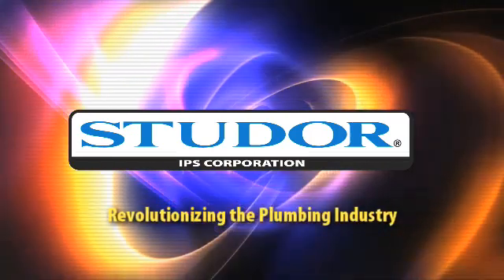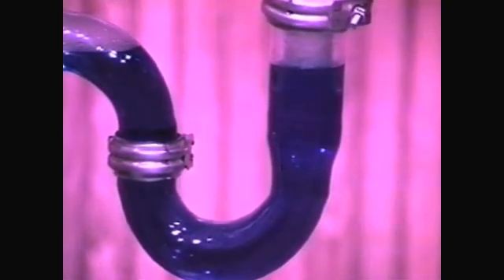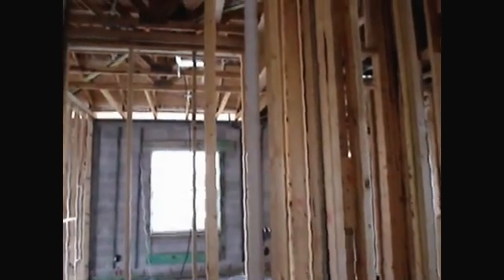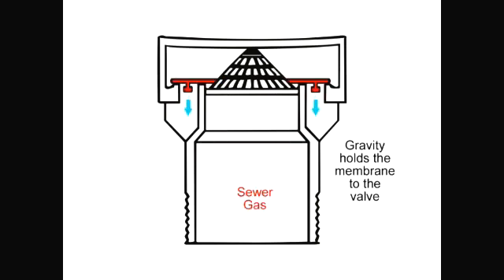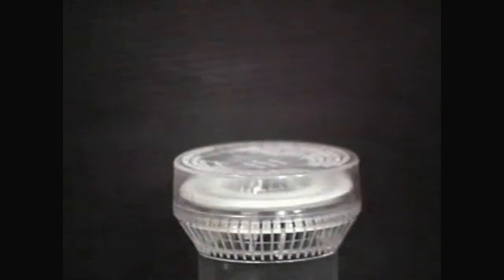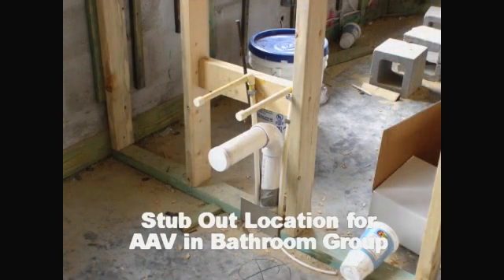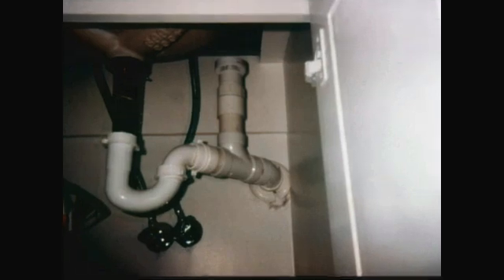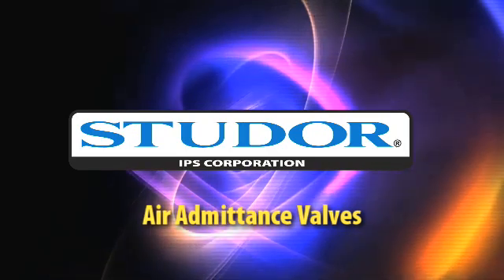Studor Air Admittance Valves Revolutionizing the Plumbing Industry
Studor air admittance valve’s (AAVs) are used as a method for venting traps for fixtures and waste receptors. AAVs reduce the amount of vent piping required to terminate outdoors. An AAV is designed to open to admit air into the venting and drainage system when negative pressures (less than atmospheric pressure) occur in the vent system. An AAV closes by gravity to seal the vent terminal when the vent system pressure is equal to atmospheric pressure. At vent system pressures greater than atmospheric pressure, an AAV remains closed and seals tighter under greater pressure by the nature of the design. The closed AAV prevents any vapor in the vent system from entering the building.
AAVs are required to conform to one of three ASSE standards. Stack-type air AAVs shall conform to ASSE 1050. Individual and branch-type AAVs shall conform to ASSE 1051. AAVs shall not be installed in non-neutralized special waste systems as described in Chapter 8 of the International Plumbing Code (IPC) except where such valves are in compliance with ASSE 1049, are constructed of materials approved in accordance with Section 702.5 of the IPC and are tested for chemical resistance in accordance with ASTM F 1412. Air admittance valves shall not be located in spaces utilized as supply or return air plenums. Air admittance valves without an engineered design shall not be utilized to vent sumps or tanks of any type.
The Studor Mini-Vent®, Maxivent®, Redi Vent®, Tec-Vent® must be installed in accordance with the manufacture’s installation instructions and the conditions noted in the ICC-ES PMG Product Certificate PMG-1025.